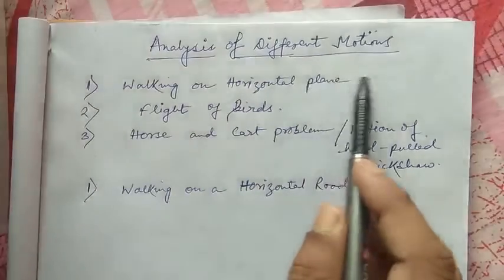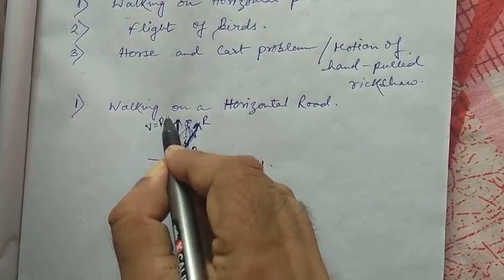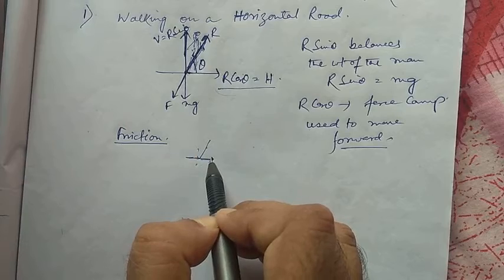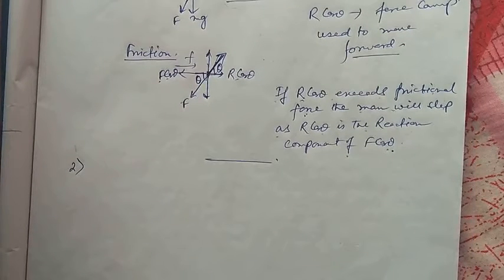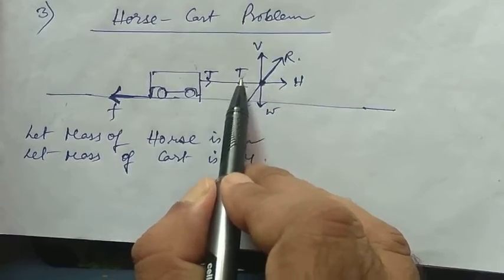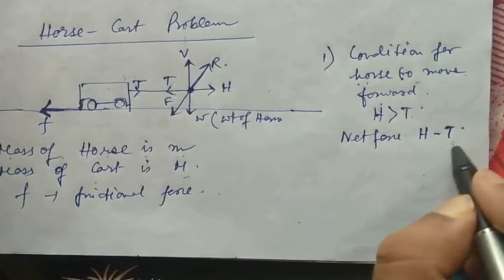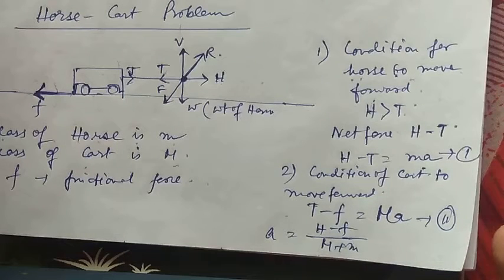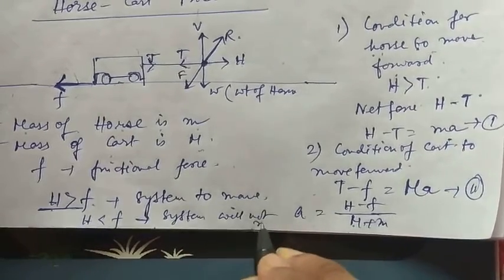27 August 2020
Analysis of motion and lift